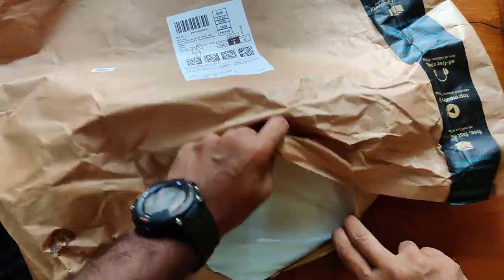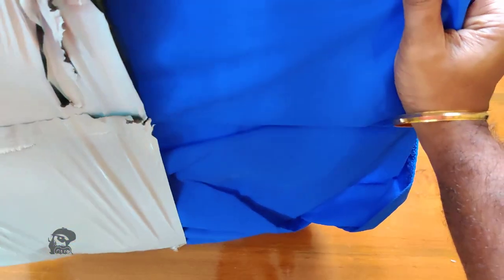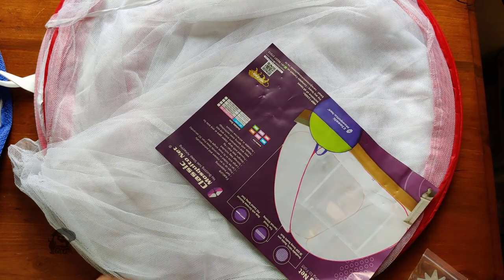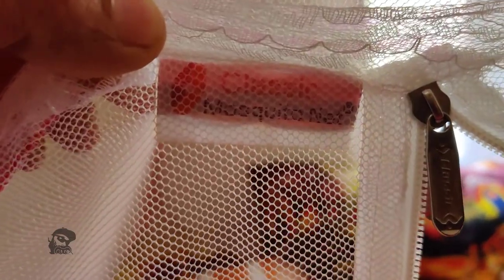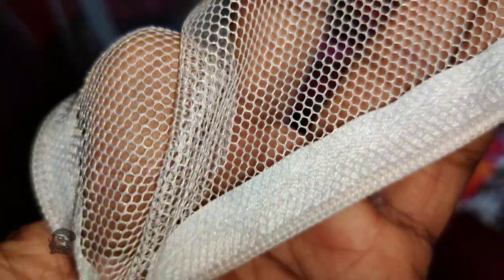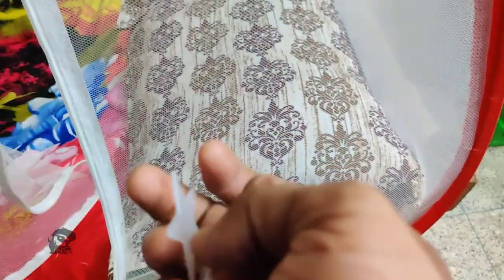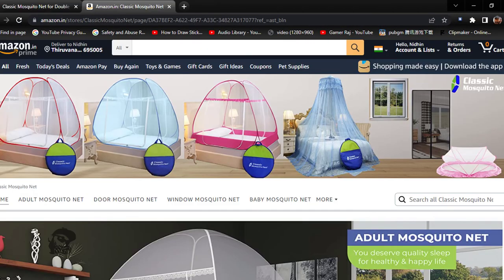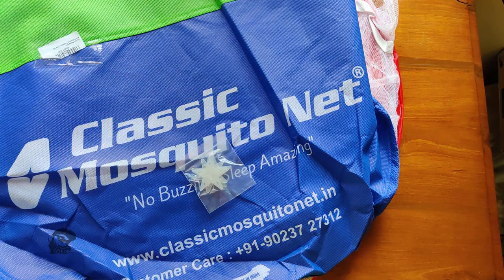Classic Mosquito Net - Unboxing & Quick Review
This is the unboxing and quick review of Classic Mosquito Net for Single Bed.